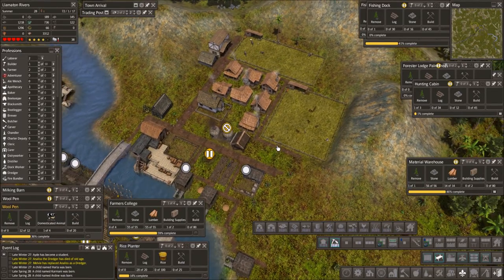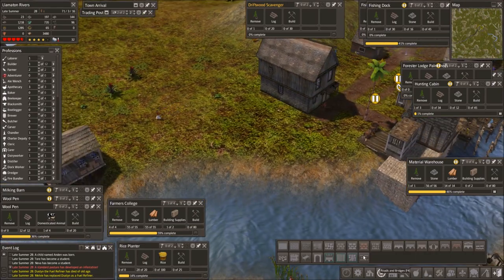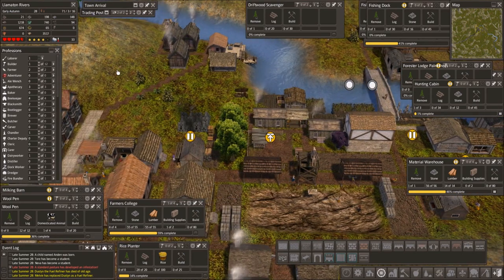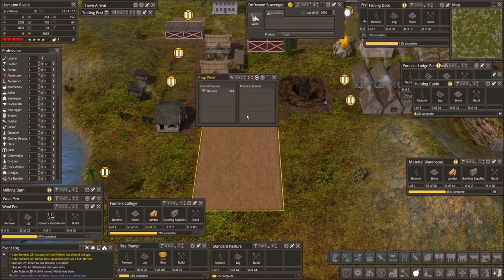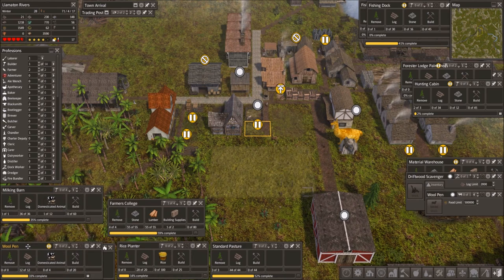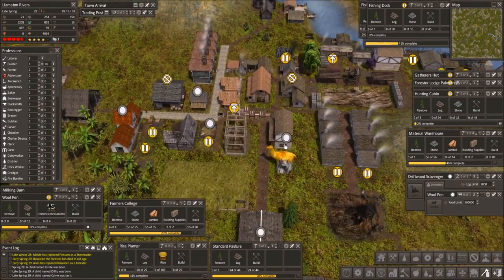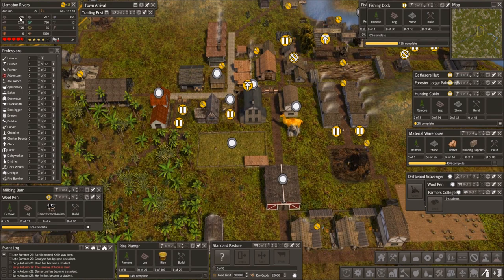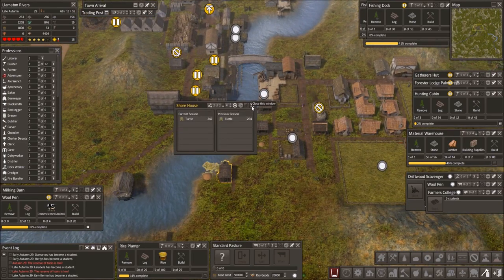Aaww look at them tiny cuties! - Banished CC: Journey (1.71) Golden Llama | Let's play | E8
In this series we take a look at the great content from the Colonial Charter: Journey (1.71) mod.

Banished is a city building game where you have to try and survive by gathering ressources, crafting tools, expanding your town into the wild aswell as trading and much more.

The mod used in this let's play can be downloaded via the steam workshop:

There is a newer version of Colonial Charter, which is currently not available via Steam, but it can be downloaded directly from Black Liquid

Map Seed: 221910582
Terrain: Jungle Rivers
Terrain Size: Very large
Climate: Tropical
Disasters: On
Starting Conditions: Curse of the Golden Llama - Hard